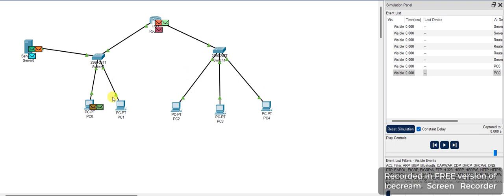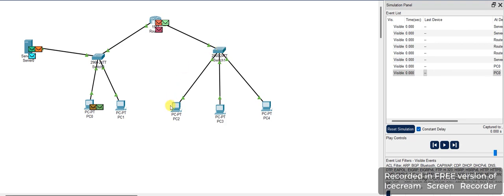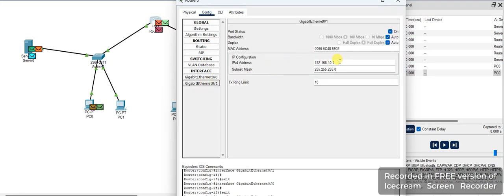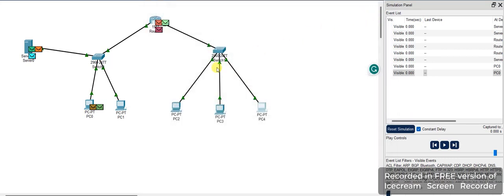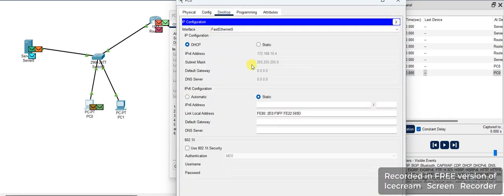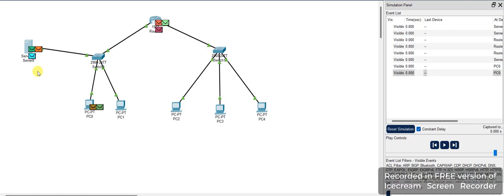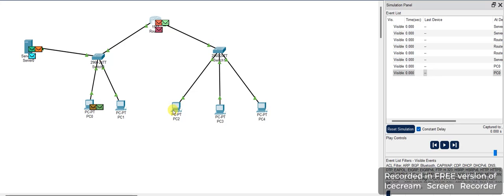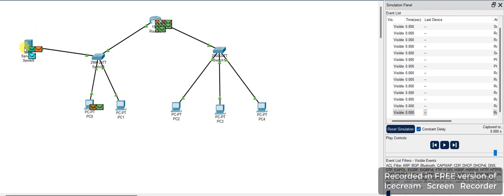TASK #2 DHCP 2nd Part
Task #2: Implement a client-server architecture using a wireless medium